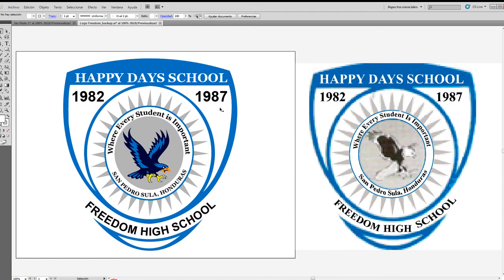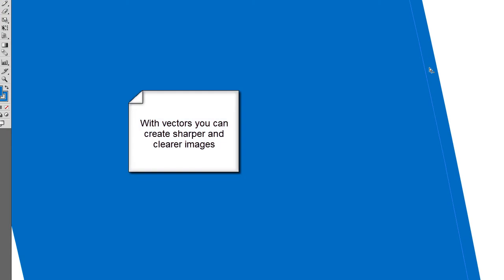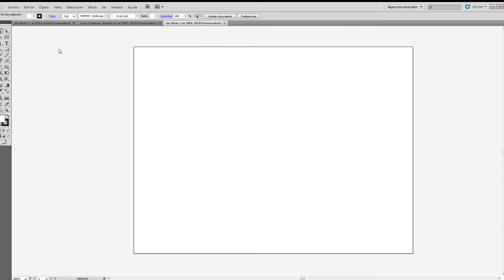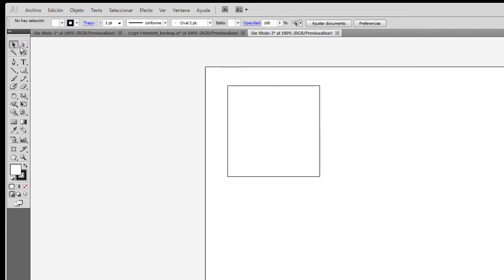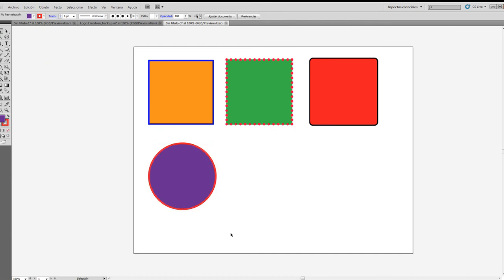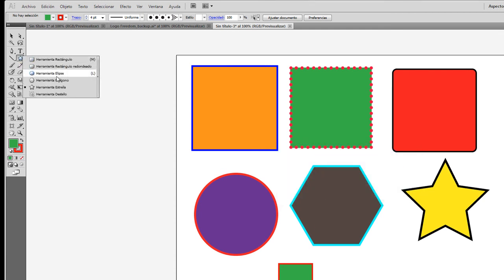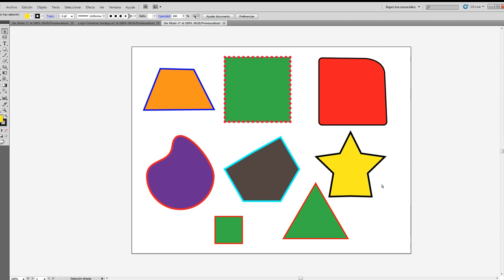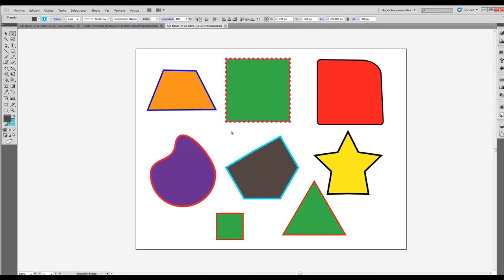Illustrator Lesson1 shapes